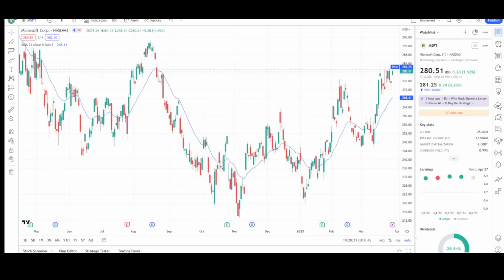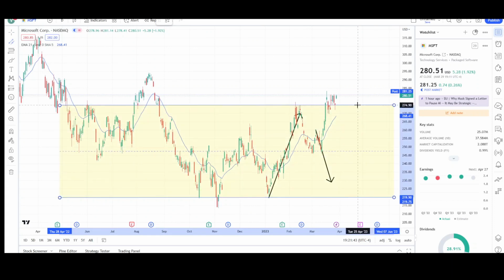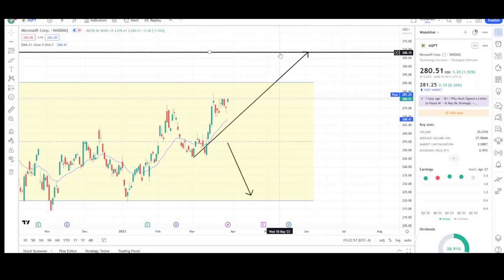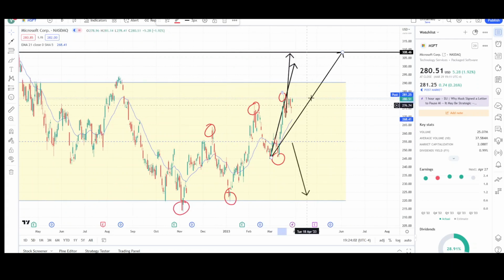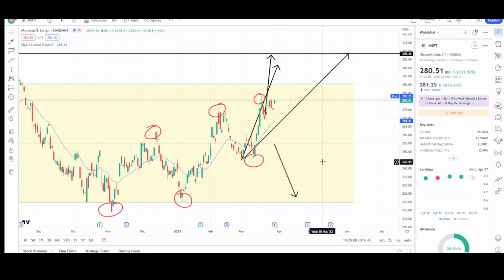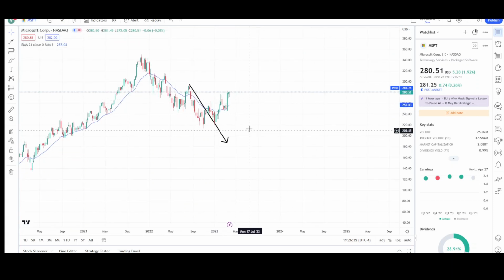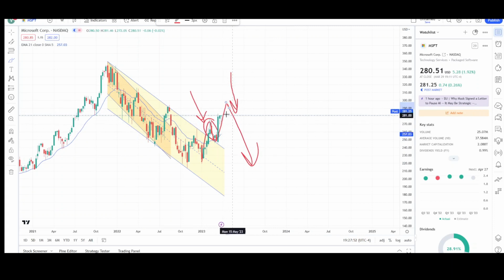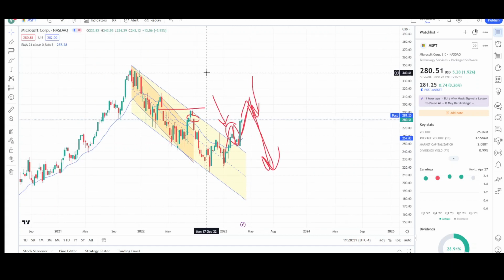Microsoft Stock (MSFT) | Price Predictions Using Technical Analysis.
Hello YouTube❗,

This is video number 660 on the channel. I will be doing a Technical Analysis breakdown for Microsoft, with price targets.

-Vee Trades
Vee Trades Technical Analysis Membership is now live.